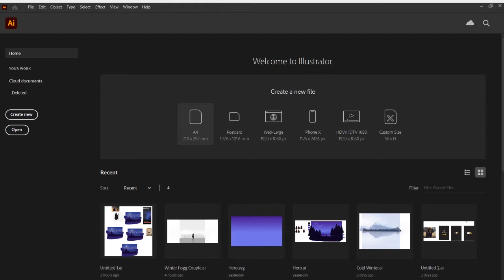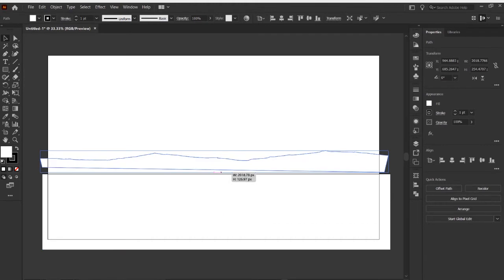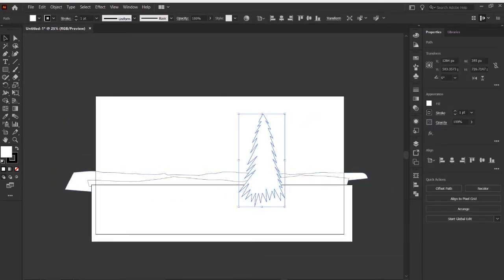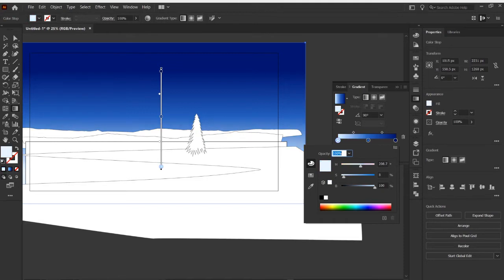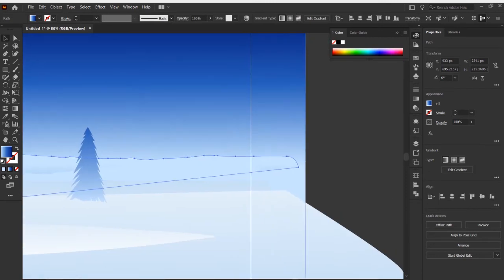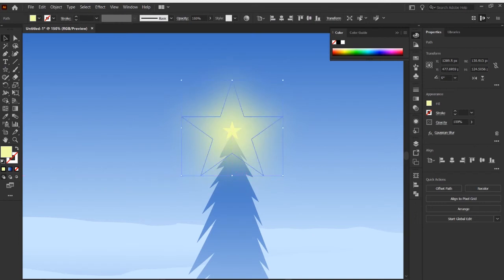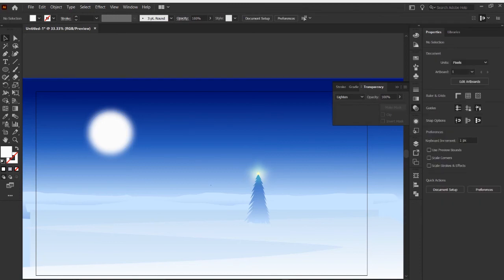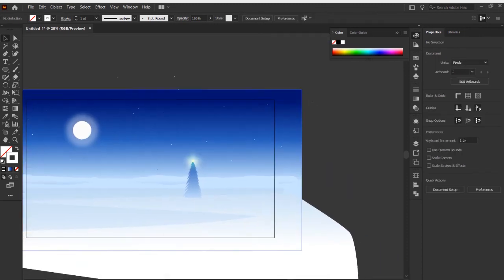Winter Landscape illustration Tutorial | Adobe Illustrator 2020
Heeey.
After a long time I posted this speed art. I made this as WInter Landscape illustration through illustrator. Here is the simple process that I worked with.
I am sorry for not providing good quality I will try my best to ensure good Videos in future.

Thank you all those who suggest me to make tutorial unfortunately It  failed by many attempts.

If want me to do illustration dont forget to reach me out

Music Copyright
Music & Arrangement : Marjan Gjorgjievski
Mix & Mastering : Marjan Gjorgjievski
Assistant : S.Teov